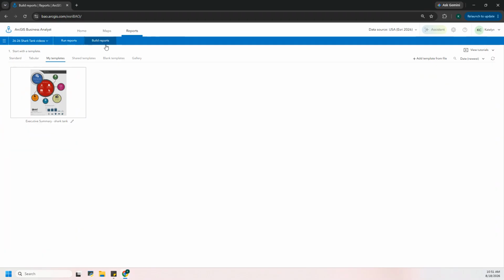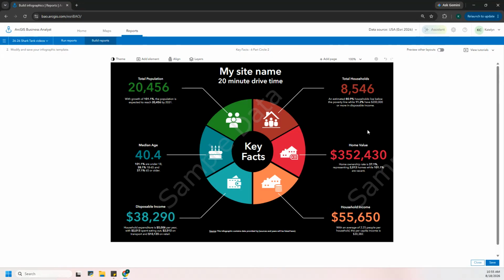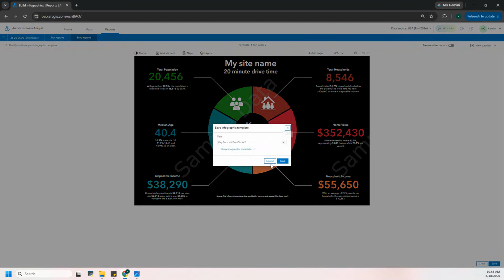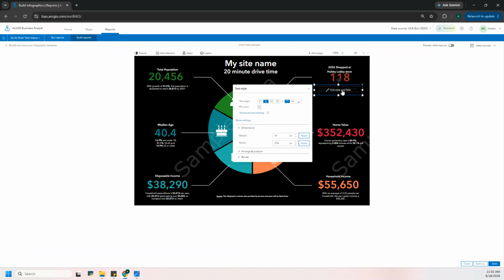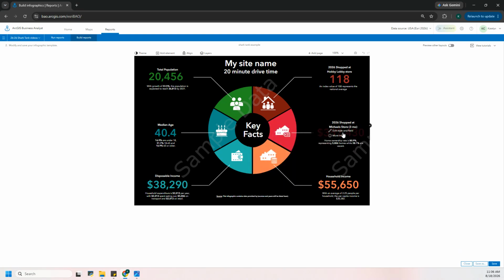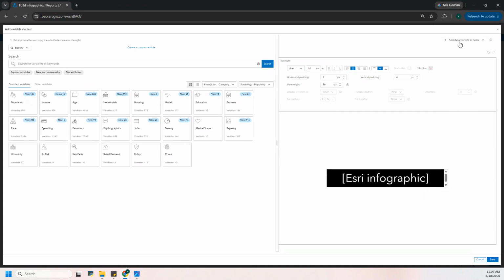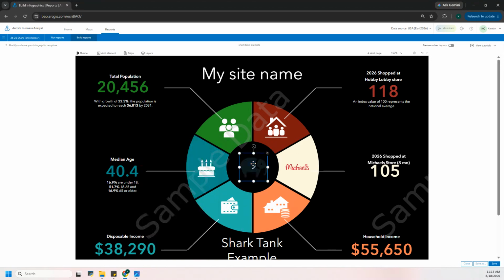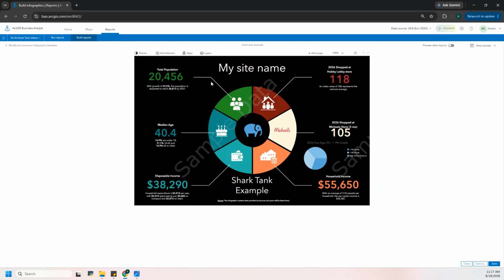26-27 Shark Tank video 3: building infographics